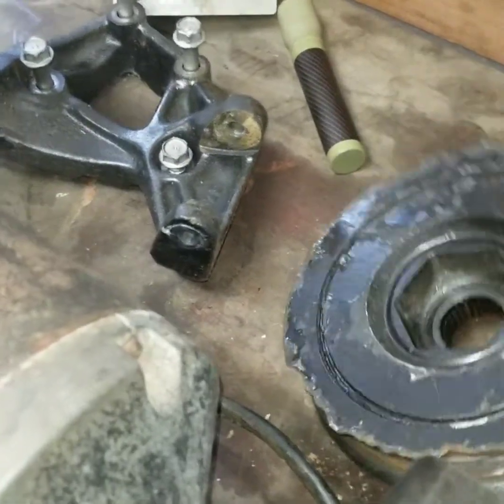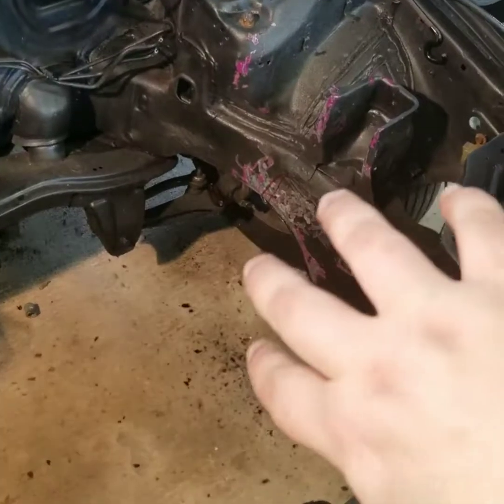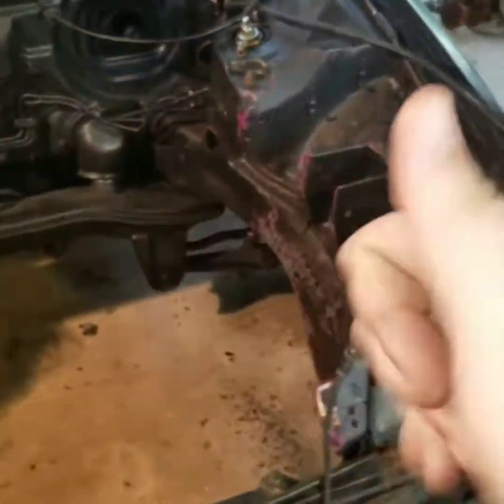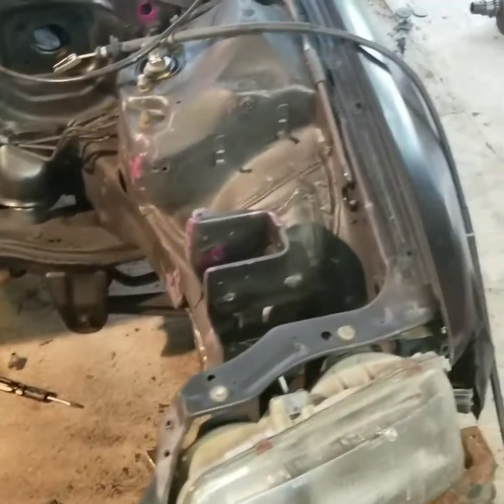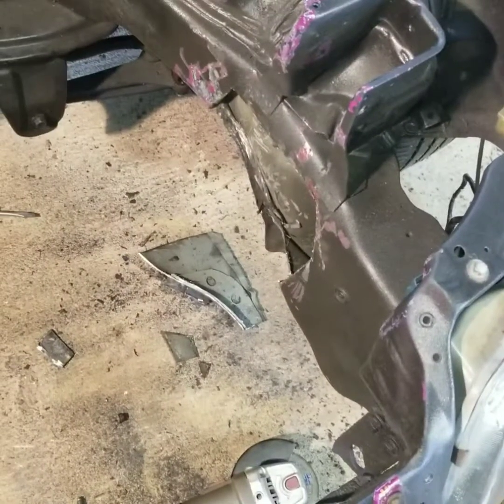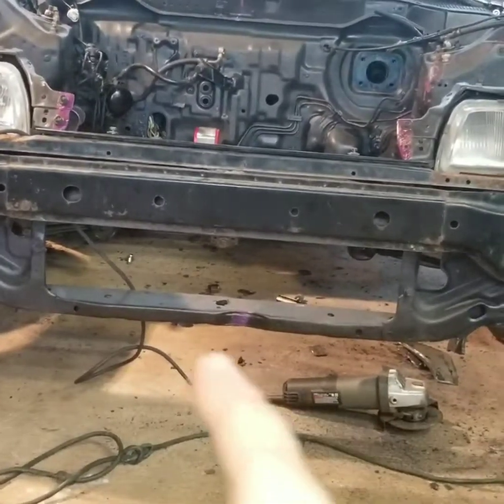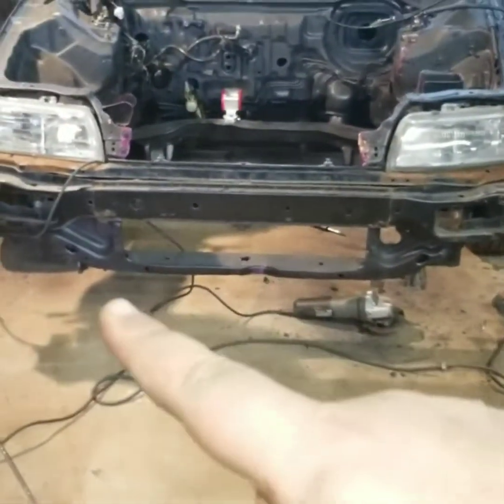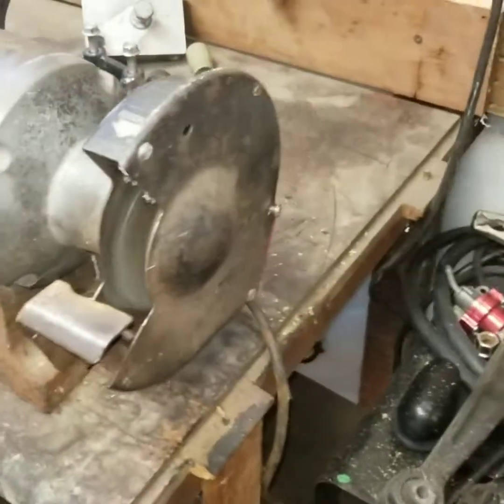H2b Crx making space !